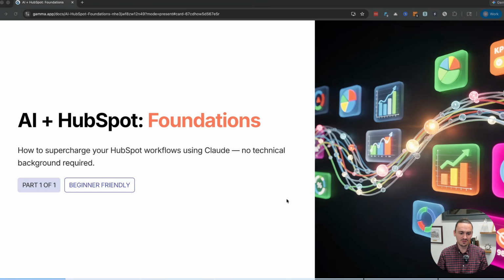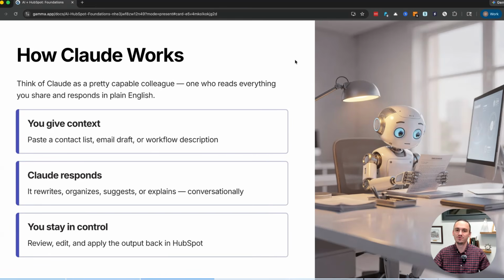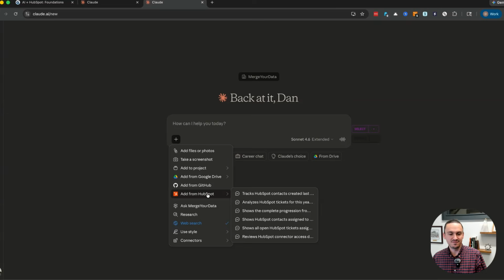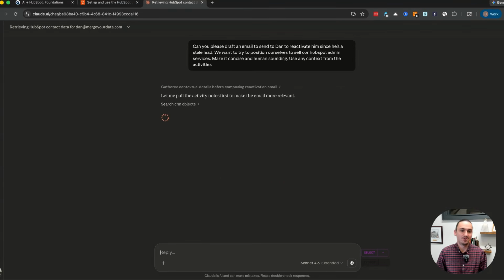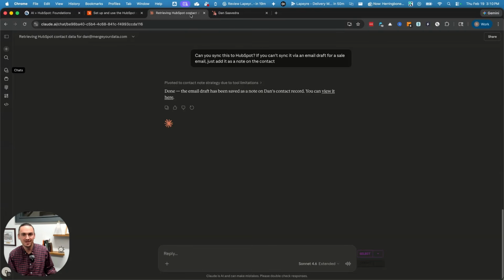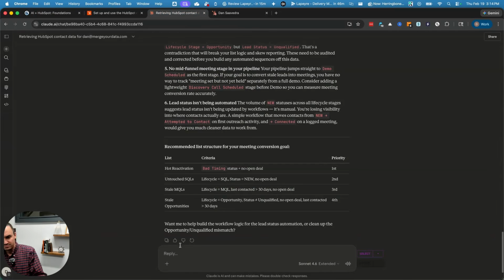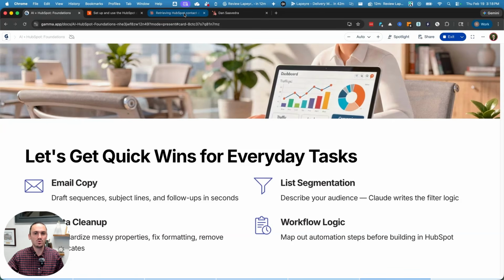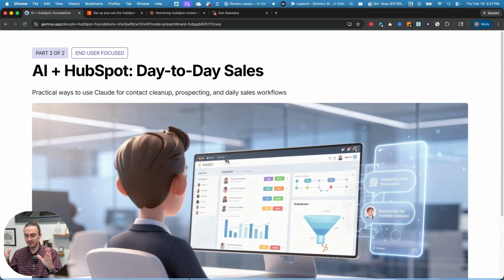Using Claude with HubSpot: Part 1 (Beginner Friendly)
🔧 Ready to fix your HubSpot?

Claude + HubSpot Foundations (No-Code): 4 Quick Wins for CRM, Email, Segmentation & Cleanup

Dan Saavedra from MergeYourData kicks off a beginner-friendly series on using Claude AI with HubSpot — starting with foundational wins and building toward advanced RevOps use cases.

In this episode, Dan explains why his team uses Claude alongside HubSpot's native AI (speed, precision, scalability, and creative flexibility) and why human review is non-negotiable. He walks through connecting the HubSpot MCP connector in Claude, required permissions, tool-level approvals, and key limitations to know upfront — including no access to lead objects, no ability to create quotes, invoices, or users, and no delete functionality (those require API setup).

Then he demonstrates four practical quick wins you can use today:

Quick Win #1 – Contact Reactivation: Pull a contact record's properties and activity, draft a concise reactivation email, and sync the copy back to HubSpot as a note.

Quick Win #2 – List Segmentation: Generate smart contact list segmentation criteria and brainstorm additional filters (note: the connector can't create the list directly in HubSpot).

Quick Win #3 – Data Cleanup: Identify potentially misspelled email domains using fuzzy matching, then update records or surface links for manual merging.

Quick Win #4 – Workflow Blueprinting: Map out lead routing logic (e.g., Southeast US → Dan Saavedra, everyone else → Heather) since workflows can't be built directly through the connector.

Coming up: Part 2 covers cleaning messy properties and more sales, marketing, and CS use cases. Dan also previews a paid advanced course covering Claude Code, HubSpot API automation at scale, and proprietary MergeYourData methods.

00:00 Welcome & What This Claude + HubSpot Series Covers

01:27 Why Use AI in HubSpot? Speed, Precision, Scale (and Staying in Control)

04:19 Claude's HubSpot Superpowers: API, One-Place Ops, Better With Guidance

05:22 Setup Walkthrough: Connect the HubSpot MCP to Claude + Permissions

07:52 Connector Limits: What You Can't Do Without the HubSpot API

08:40 Quick Win #1: Pull Record Activity & Draft a Follow-Up Email

13:07 Quick Win #2: List Segmentation — Generate Smart Filter Criteria

17:02 Quick Win #3: Data Cleanup — Find & Fix Misspelled Email Domains

19:56 Quick Win #4: Workflow Blueprinting (Lead Routing Logic)

22:31 What's Next: Part 2 Preview, Advanced Course, and How to Get Help